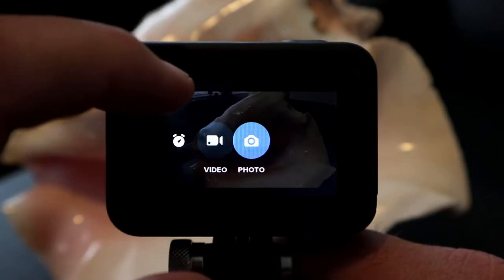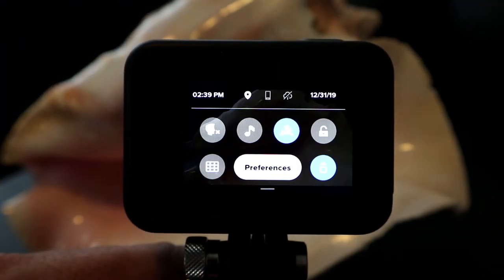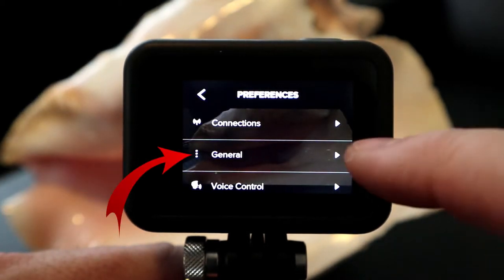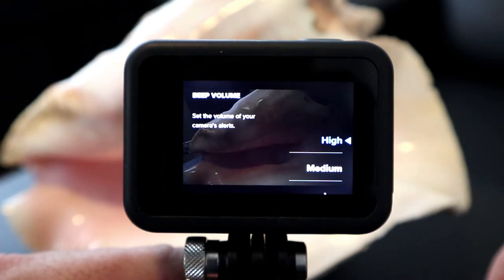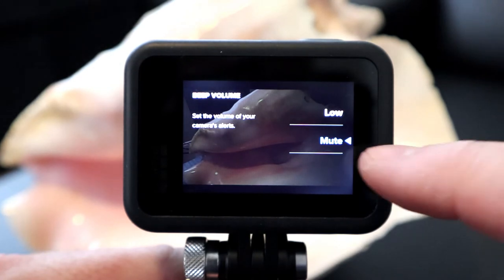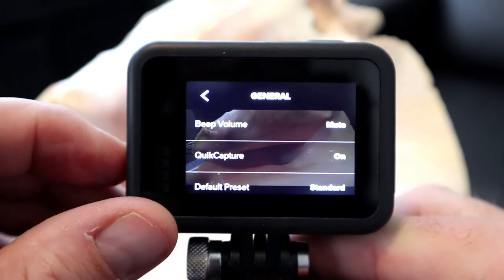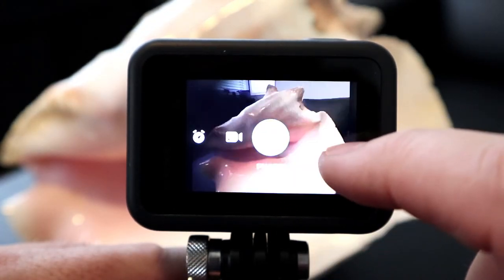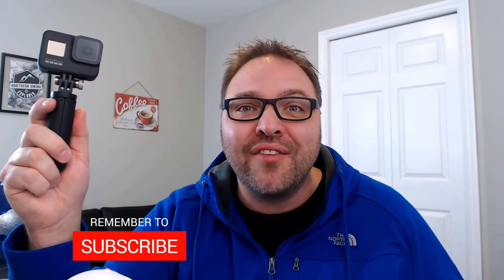How to turn off the GoPro Hero 8 Black BEEP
In this video, I will show you how to turn off the beep on your GoPro Hero 8 Black. You will also learn how to adjust the volume of the beep up or down. This how-to will guide you through the menu in your Gopro settings showing you where to find beep volume menu.

🛒Link to GoPro Hero 8 Black on Amazon
Link to GoPro Shorty Mini Extension Pole Tripod